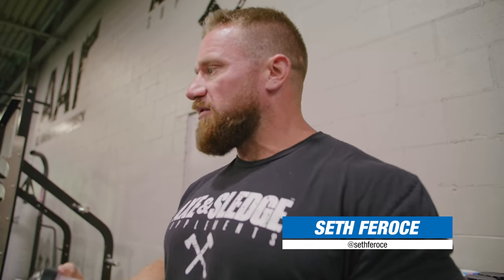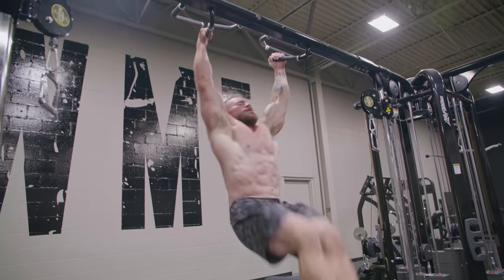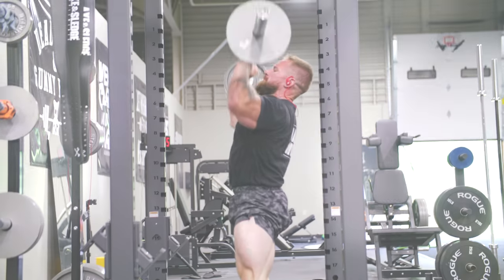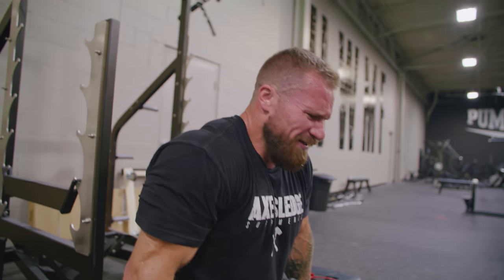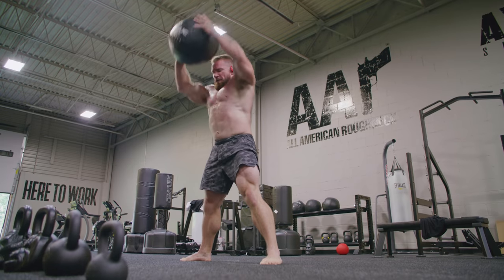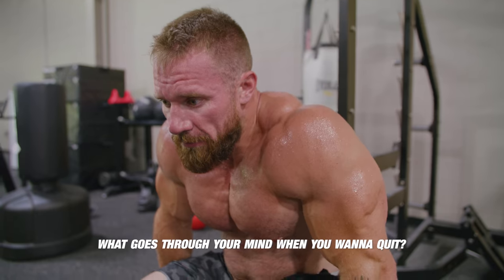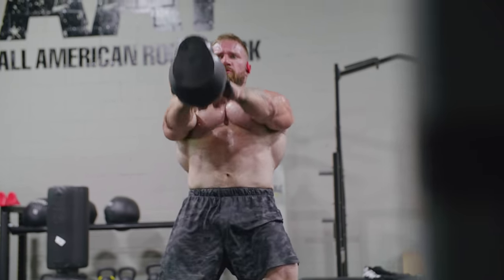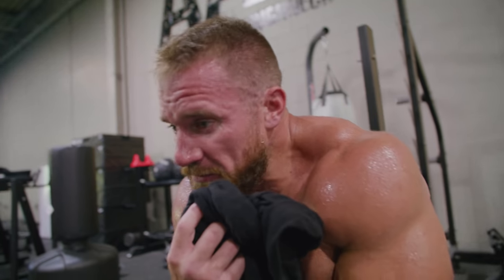Seth Feroce | Workout For Staying Insanely Lean | Brutal Full Body HIIT Circuits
MUSCLEANDSTRENGTH.COM
🚚 Huge Nutrition Store
💪 Free Workouts
🎥 Exercise Videos
🧰 Fitness Tools
🏋🏻‍♀️ Expert Guides

Former IFBB Pro, Seth Feroce is here to take us through a quite literal brutal HIIT workout 🥴 Watch to see what a HIIT day looks like for Seth and learn more about his mindset towards workouts and training, especially mid-workout when he is super fatigued.